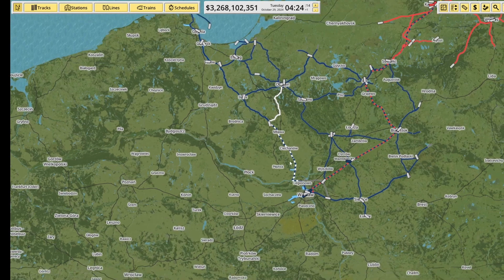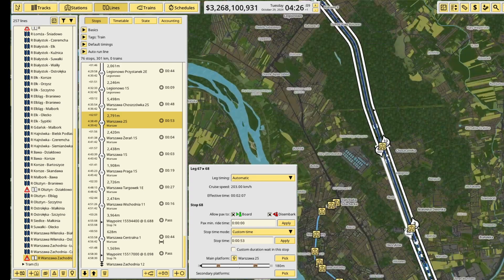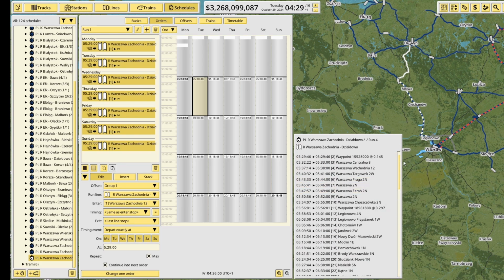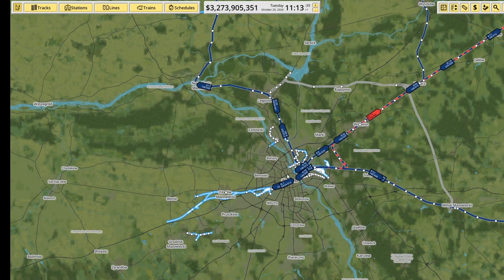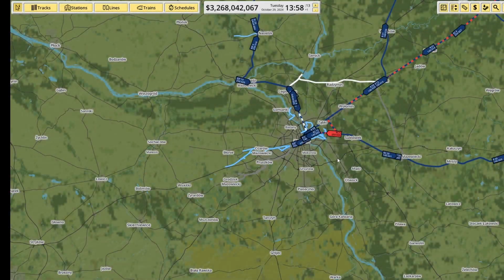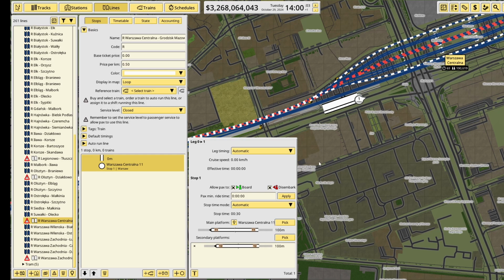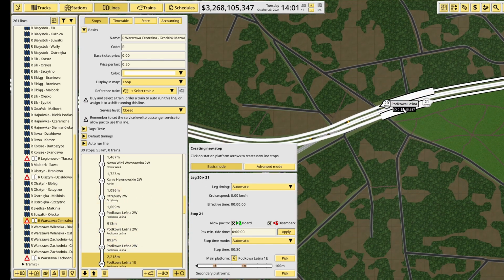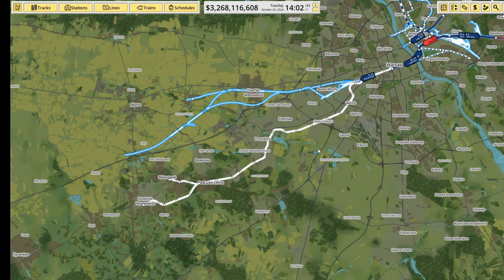Regional lines from Warszawa to ... | Nimby Rails Part 49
Welcome to Part 49 of my Nimby Rails series! Today, i talk a little bit too much about scheduling the line to Dzialdowo and we tackle the WKD!

NIMBY Rails is a railway simulation game developed by Weird and Wry. The game involves developing a railway network on an in-game map based on the real world. It was released as an early access game in 2021.